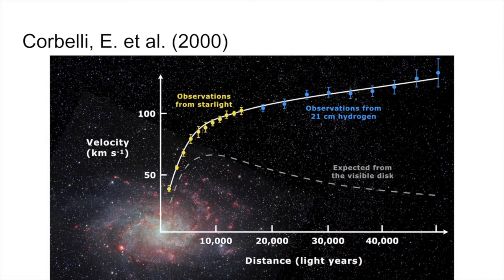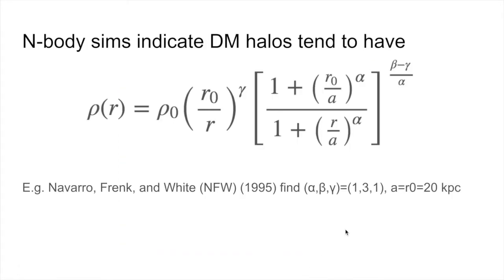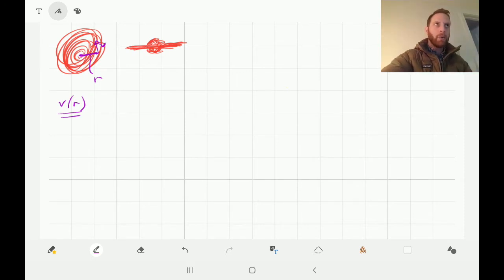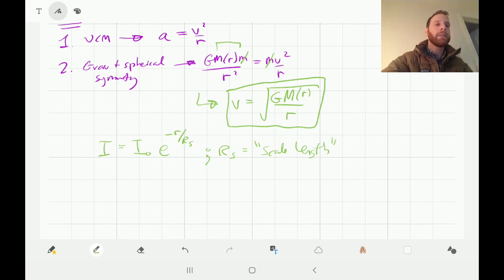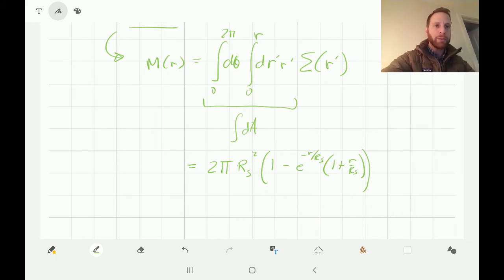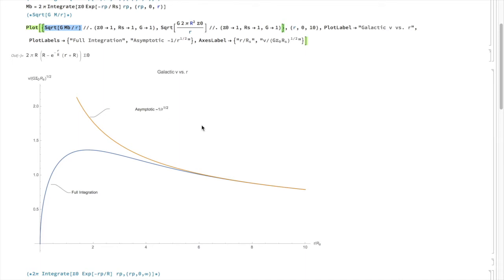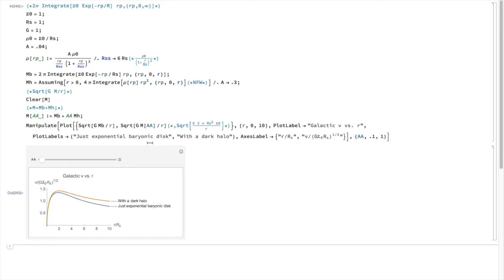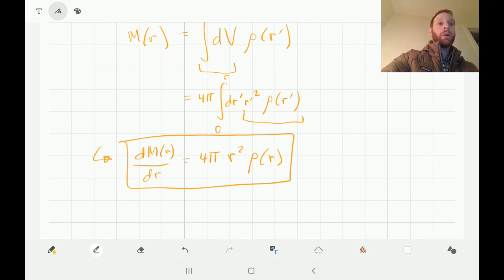L21: Galactic Rotation Curves